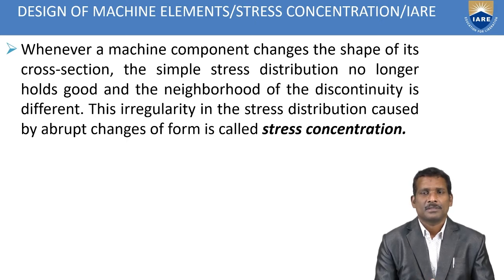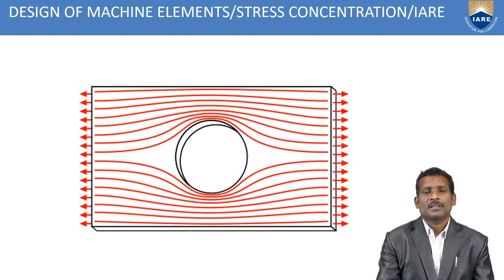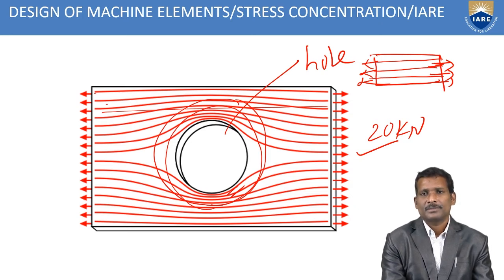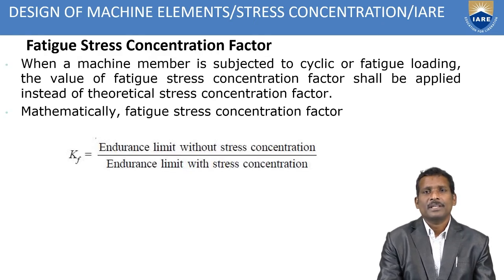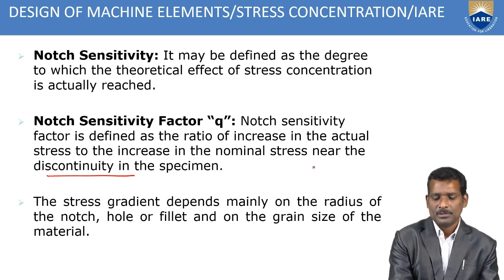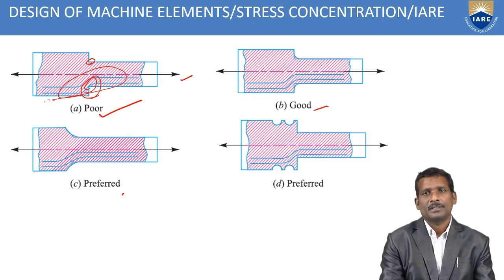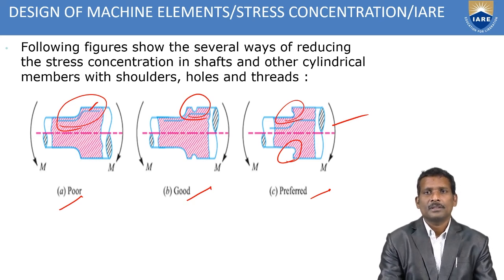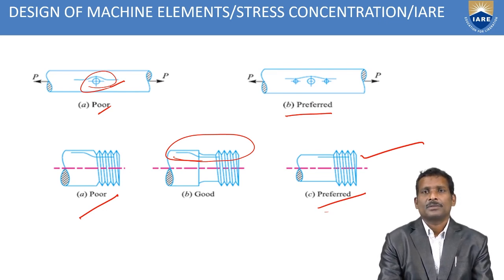Stress Concentration by Dr GVR Seshagiri Rao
Stress Concentration by Dr  GVR Seshagiri Rao  | Department of Mechanical Engineering  | IARE

Telangana, India.